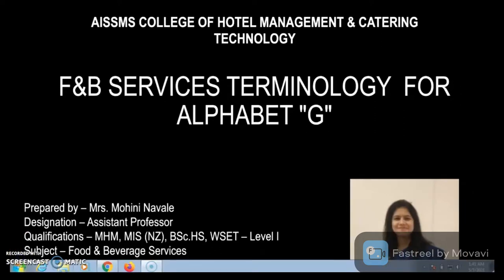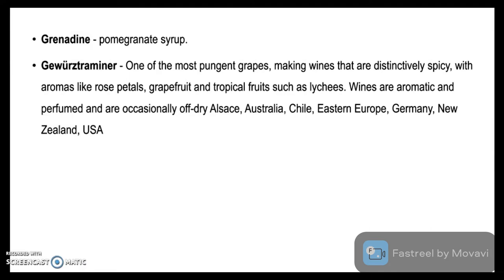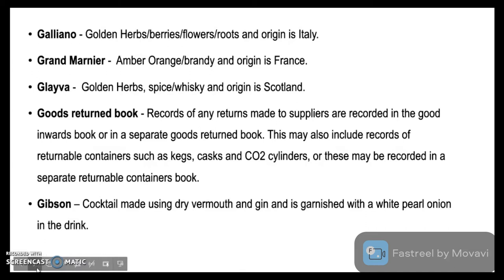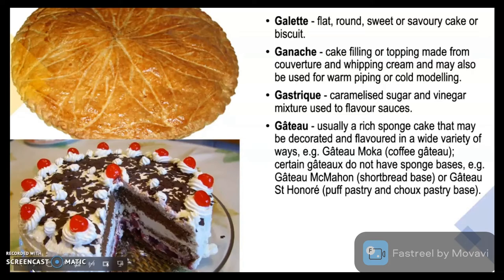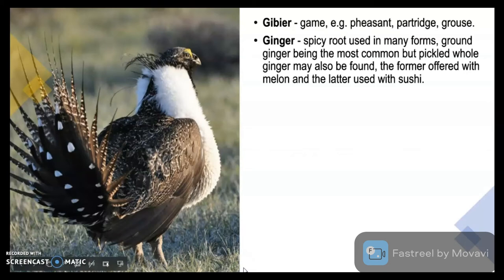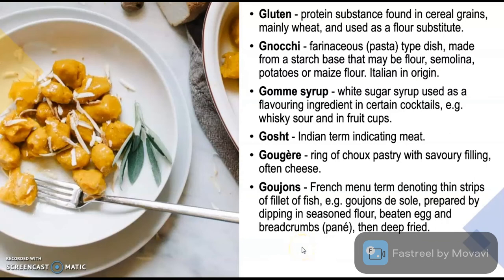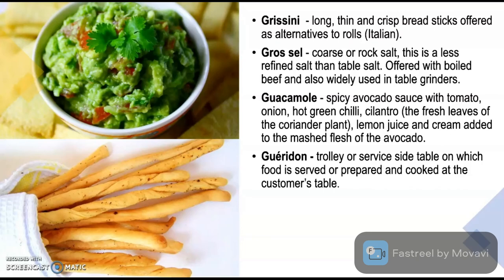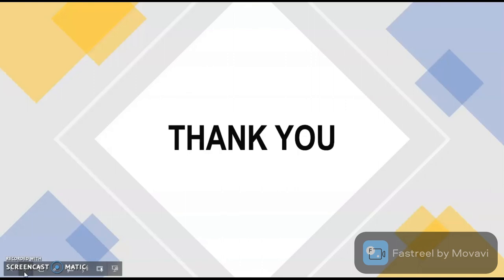Food & Beverage Services Terminology - Alphabet 'G'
Quick revision of various terms used in Food & Beverage Services starting with letter 'G'.